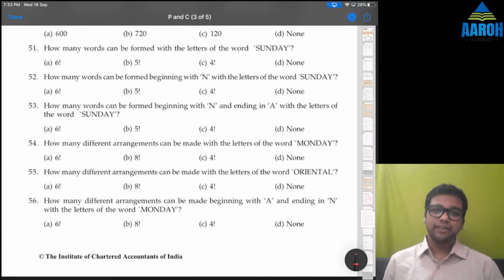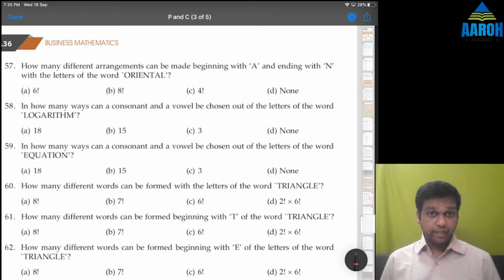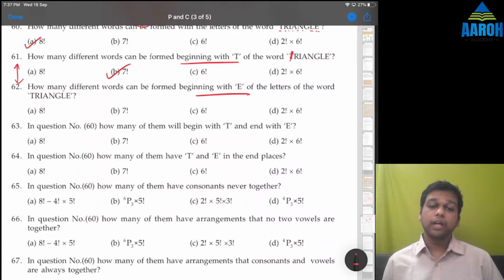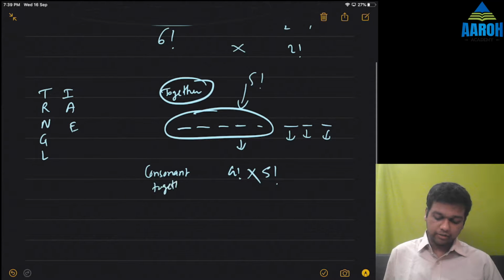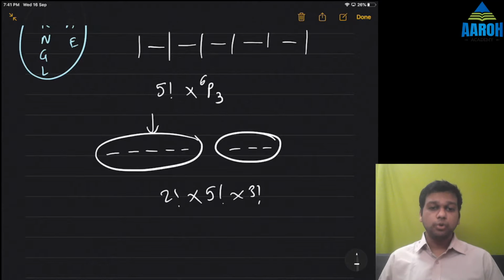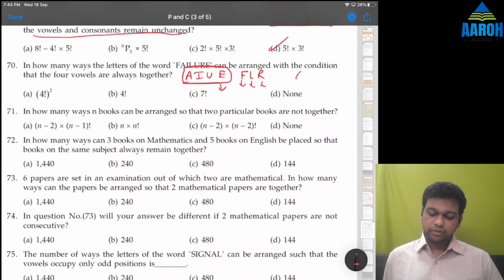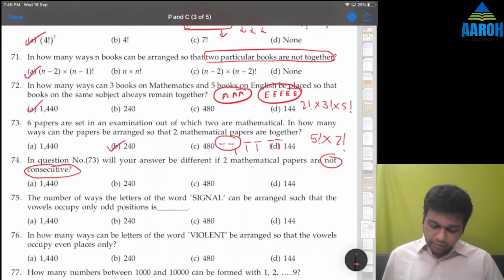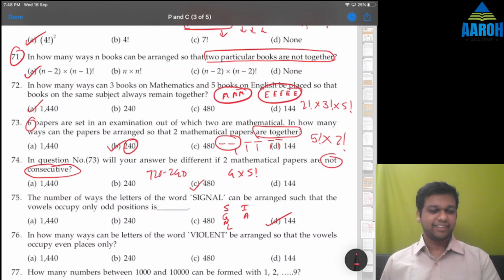Permutations & Combinations | Additional Question Bank Q.51 to Q.75 | CA Foundation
250+ questions FREE across all chapters, no payment needed.

⠀ Solving the questions as fast as possible is the first priority in CA Foundation Business Mathematics, Logical Reasoning and Statistics paper. Along with all the resources, the most important one is Additional Question Banks in ICAI Study Material. Many students have expressed that the Additional Question Banks are a bit difficult. Thus this series is aimed at helping you solve those questions and that too in the fastest possible way.